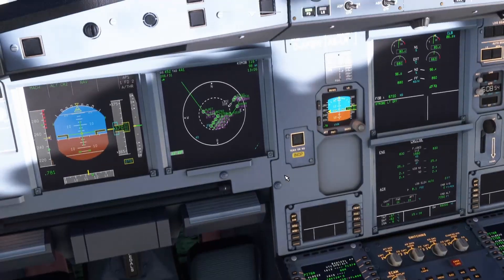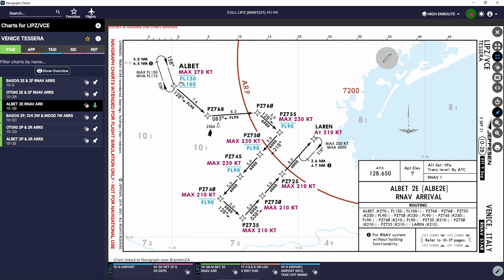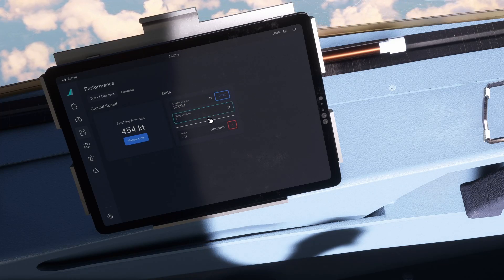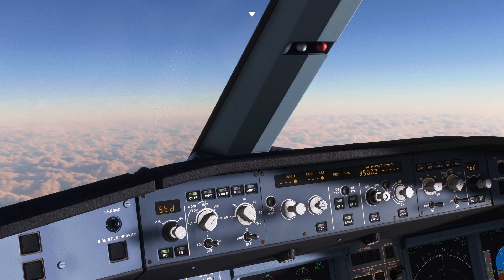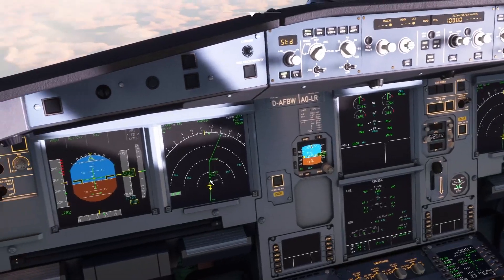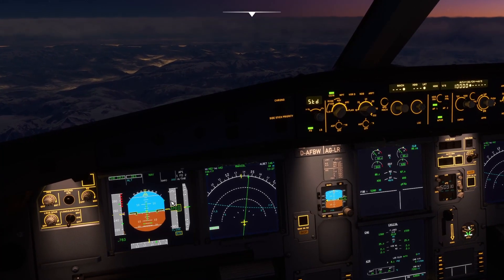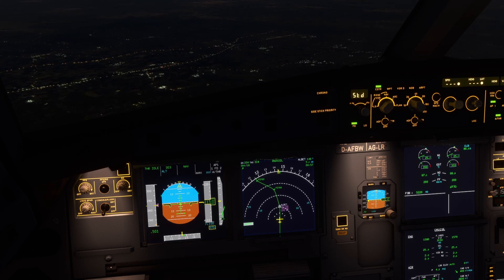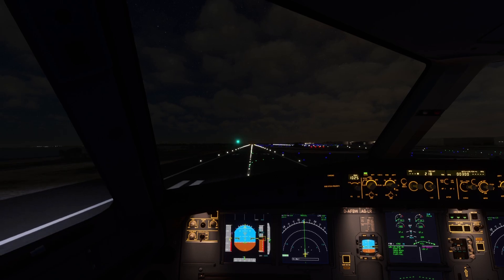A32nx Top of Descent marker | When to Descend in the A32nx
In this video we take a look at planning the descent in the FlyByWire A32nx for Microsoft Flight Simulator.

We look at the chart to choose our target altitude, then we use the top of descent calculator in the FlyPad,
the progress page in the MCDU, as well as the fix page in the mcdu to put a top of descent marker on the navigation display so we can see when to begin our decent.